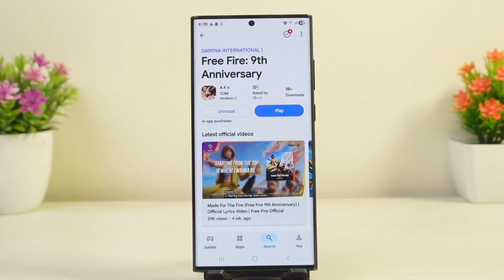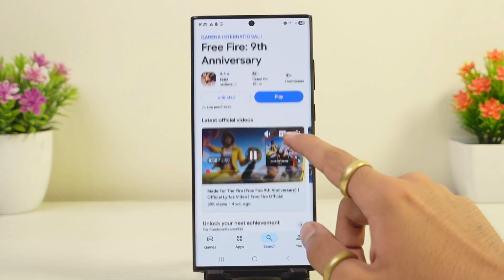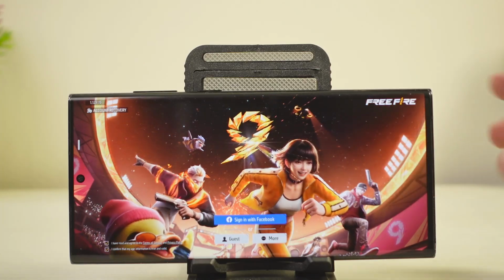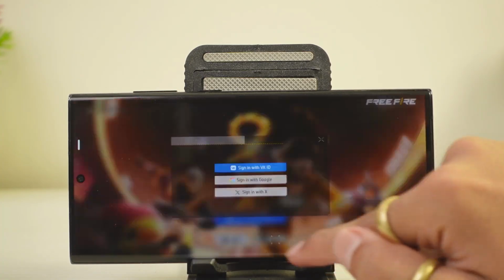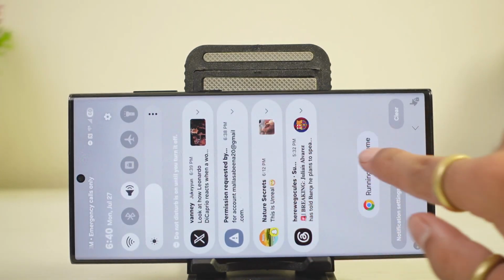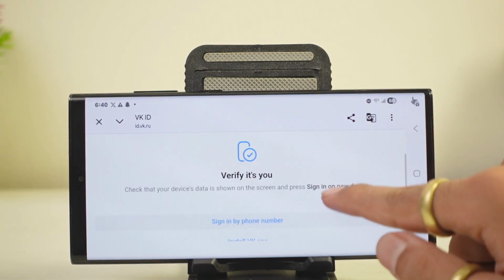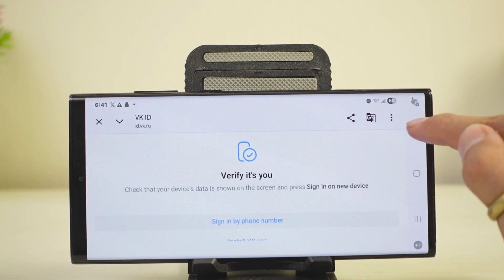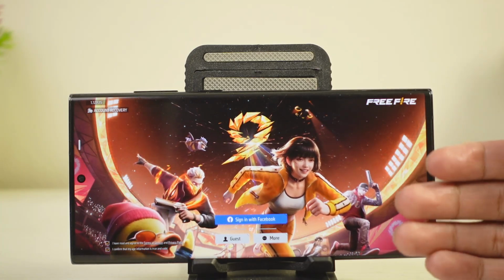How to Create a Free Fire Account Step by Step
Want to create a Free Fire account in 2026? In this step-by-step tutorial, you'll learn how to sign up for Garena Free Fire and start playing the game on your mobile device.

In this video, you'll learn how to download and install Free Fire from the Google Play Store or Apple App Store, launch the game, and access the login screen. You'll also see different account sign-in options, including logging in with Facebook or using other available account methods.

This guide also explains how to create an account through the available login options, complete the registration process, and access your Free Fire profile. Once your account is created, you'll be ready to customize your profile, join matches, and enjoy the battle royale experience.